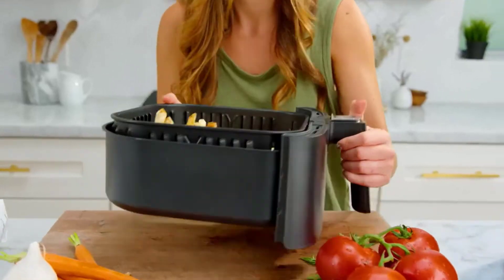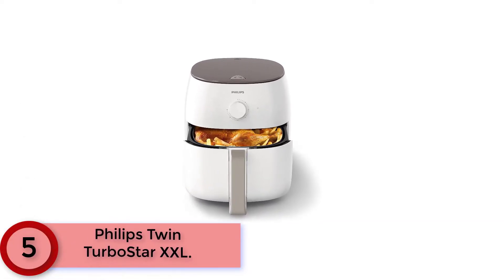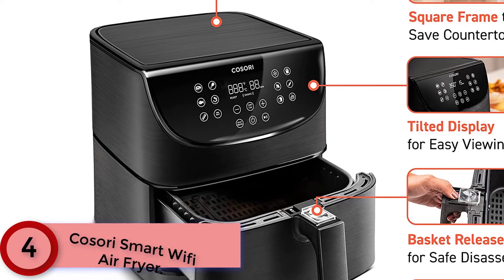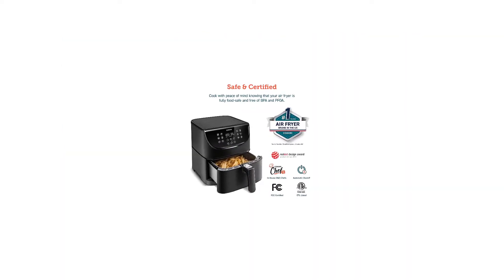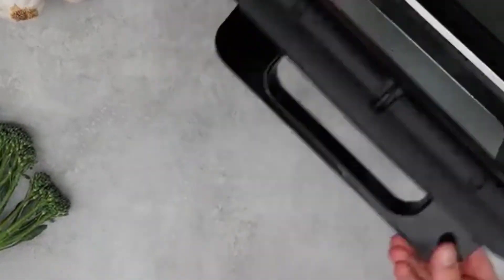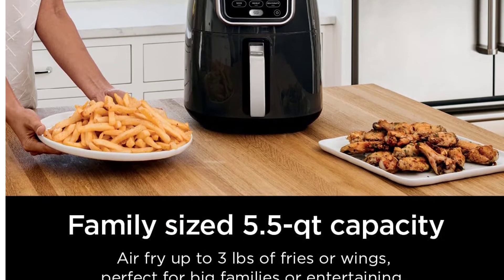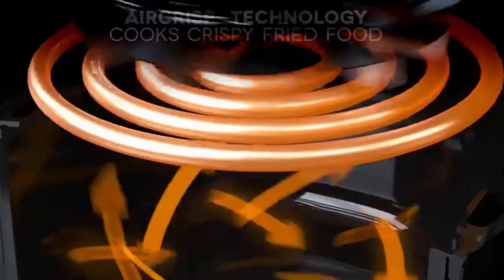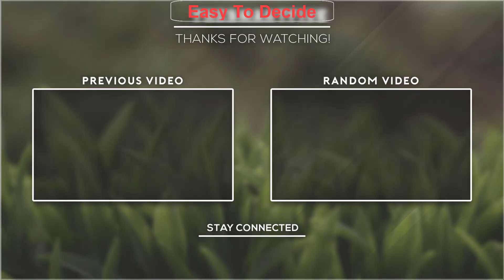5 Best Air Fryers.| Easy To Decide | Best Gadget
5..Philips Twin TurboStar XXL.

4. Cosori Smart Wifi Air Fryer.

3.  Instant Vortex Pro 9-in-1 Air Fryer .

2. Ninja AF161 Max XL Air Fryer.

1. Dash Compact Electric Air Fryer.